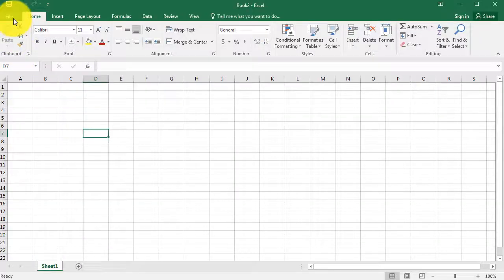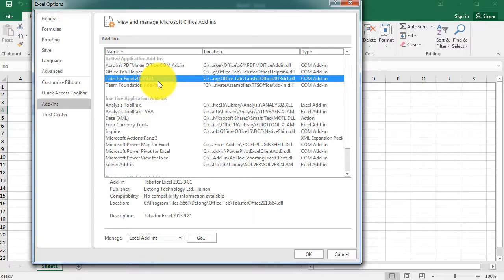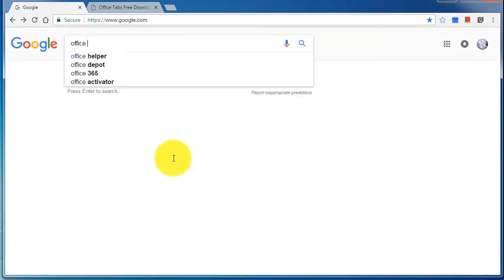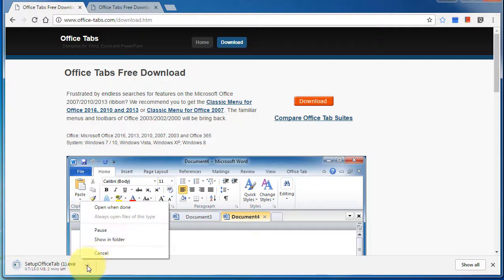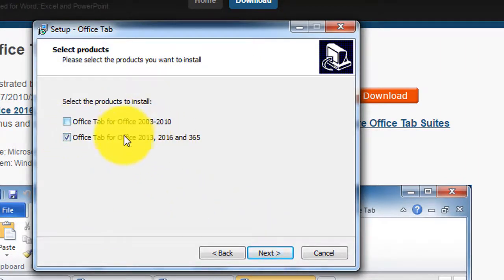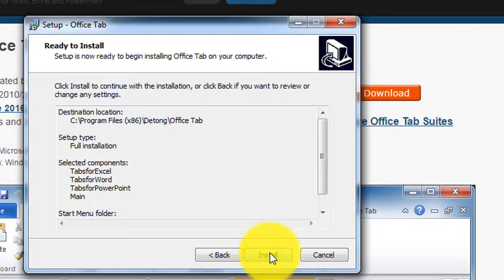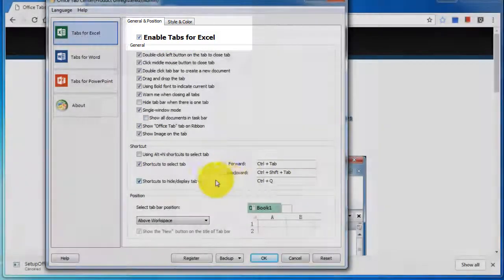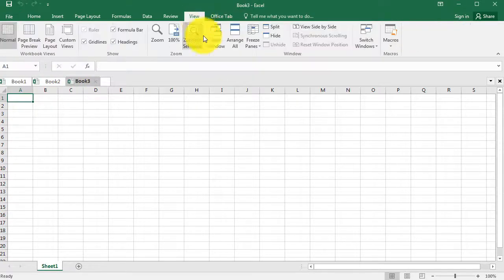VideoExcel - How to get the TAB Toolbar in Excel 2016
I upgraded from Excel 2013 to Excel 2016 and noticed that the Tab Toolbar was missing. This tutorial shows how you can download and install an add-on to activate the tab toolbar in Excel 2016